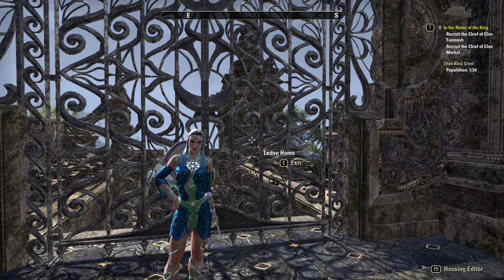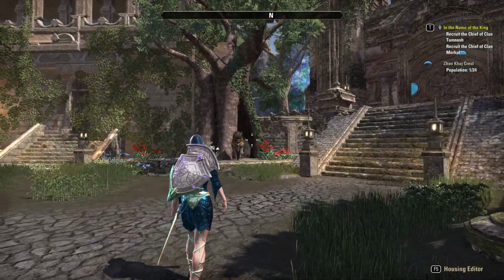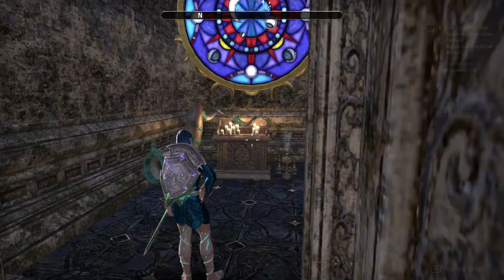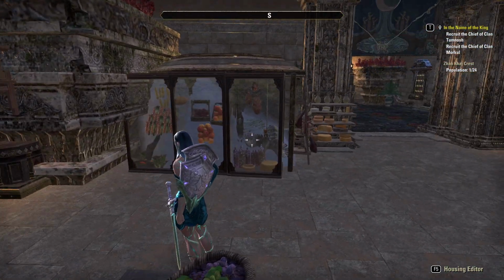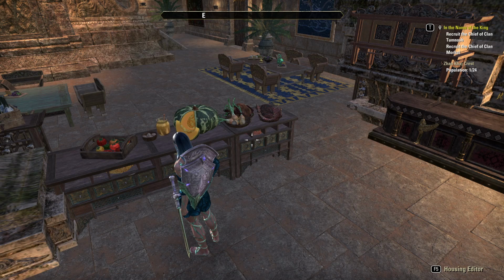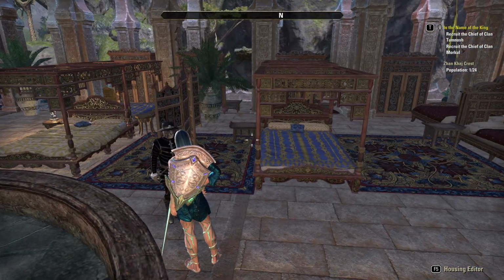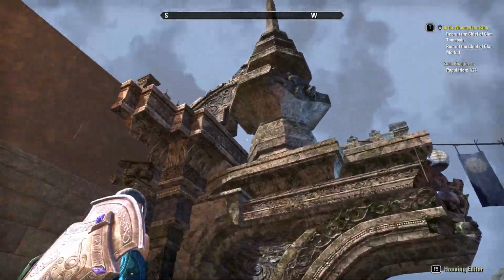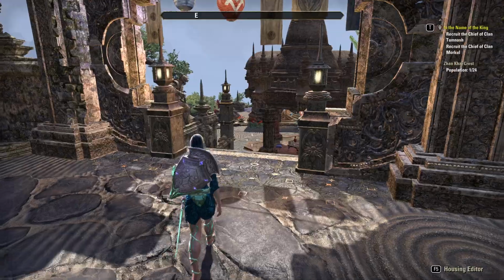ESO PTS Server Zhan Khaj Crest Fully Decorated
Did an actual build this time, taking full advantage of the stunning views you get on one side of this property. I hope you enjoy!